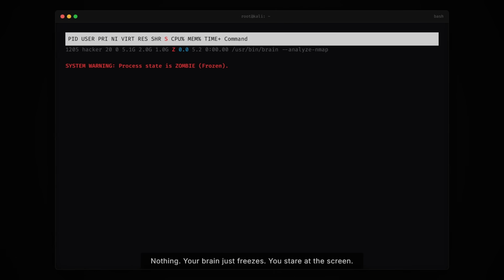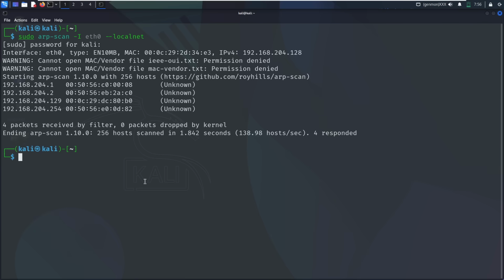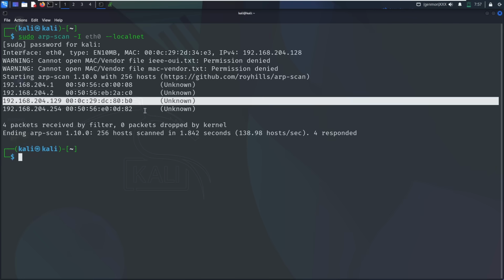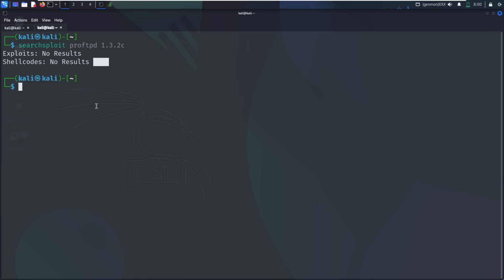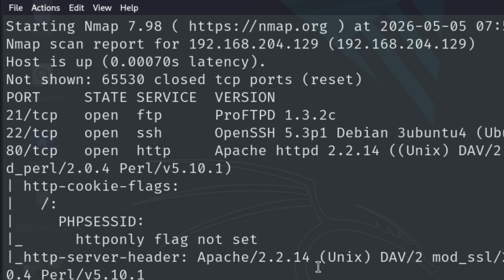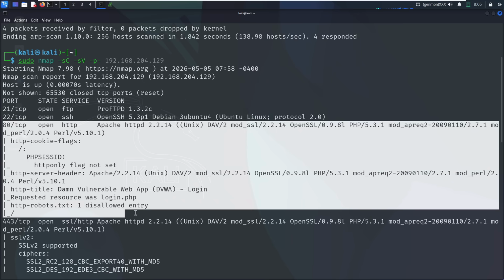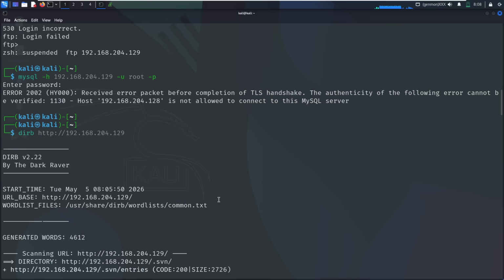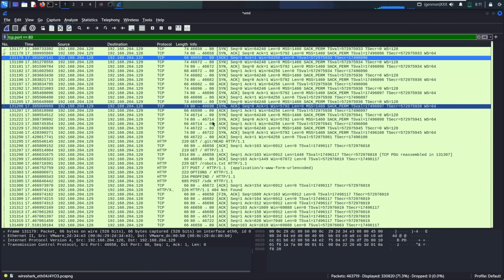How Hackers Actually Chain Tools Together (Nmap, Dirb, Wireshark)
JOIN THE BROTHERHOOD & CLAIM YOUR FREE COURSE

Inside the portal, you will find:
1️⃣ Web App Hacking (2026 No-BS Edition): Learn manual logic flaws, API manipulation, and authentication bypasses.
2️⃣ Network Scanning (Beginner to Pro): The ultimate foundation for understanding how targets actually communicate.

TOOLS USED IN THIS LAB:
• Kali Linux
• arp-scan
• Wireshark
• Nmap
• Searchsploit
• Dirb
• Target: DVWA (Damn Vulnerable Web App) on a local VM

Don't just watch. Build your lab, break things, and put in the hours when nobody is watching. Stay dangerous.